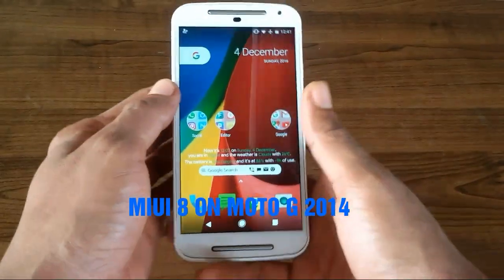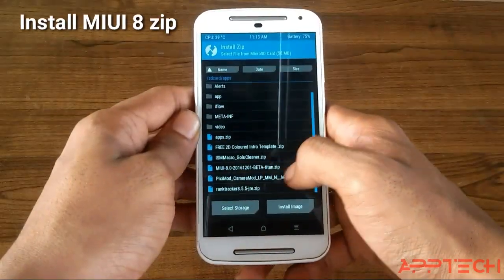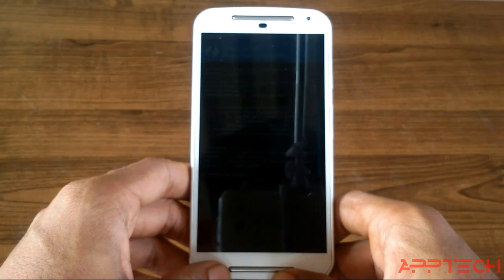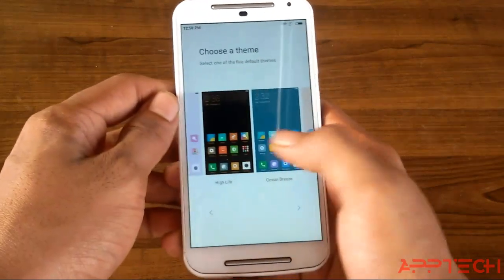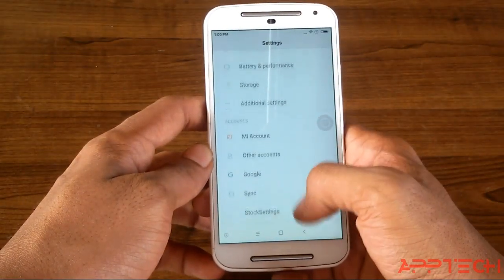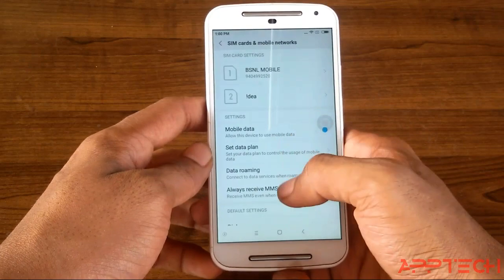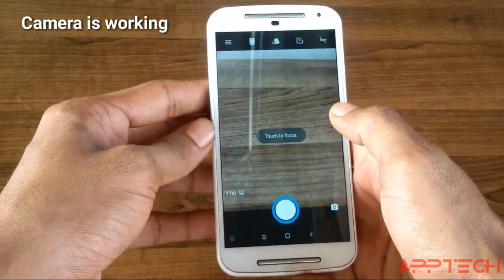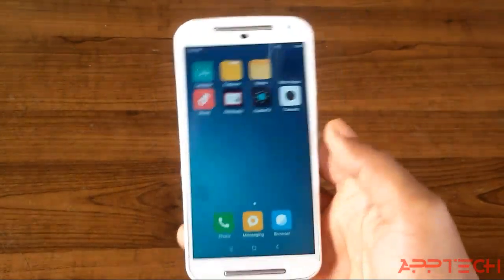MIUI 8 ON Moto G2014 Installation & Review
Today I'm going to show you how to install MIUI 8 on moto g2 2014
And review!!
Rom Link: goo.gl/R8SYHl
Moto G5 Plus on Flipkart